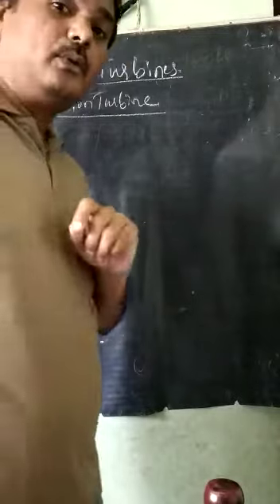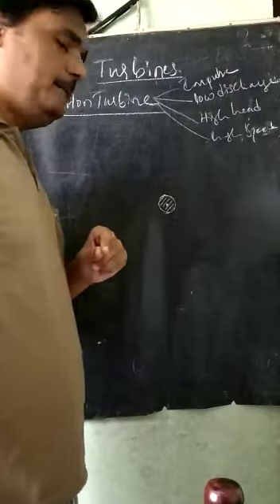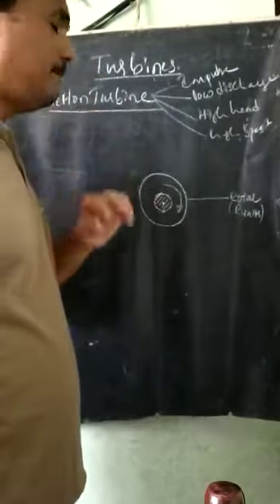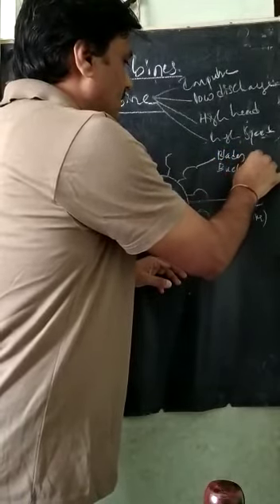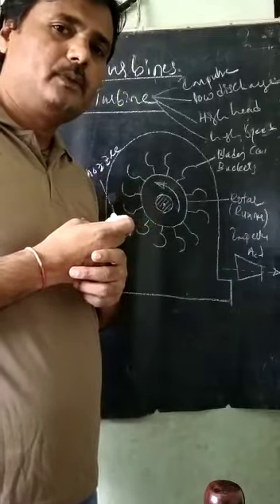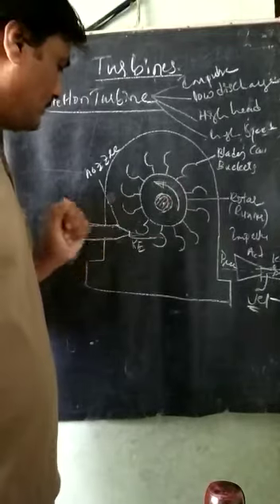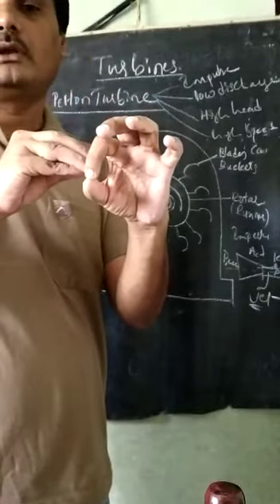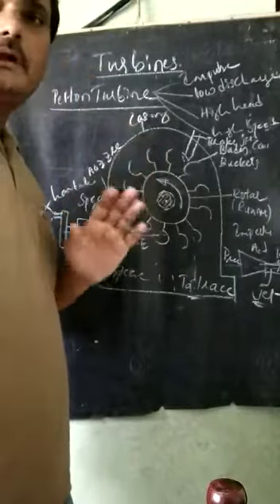Turbines-2: Pelton Turbine by Dr. S N Topannavar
Construction and Working of Pelton Turbine